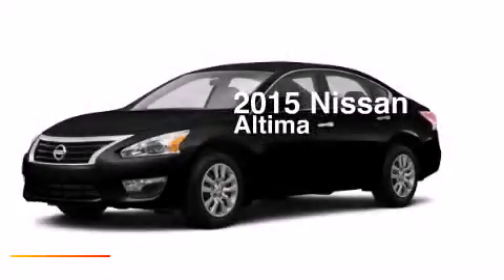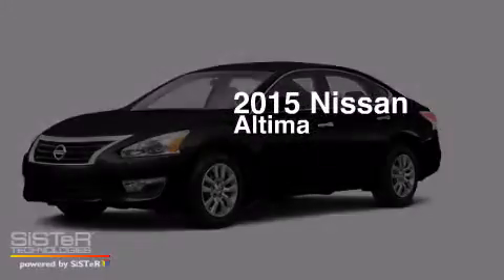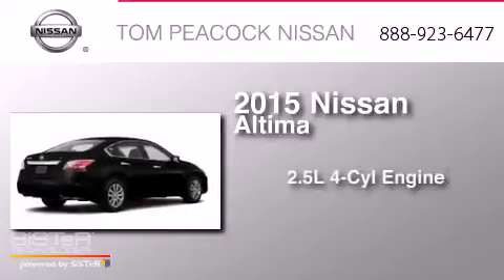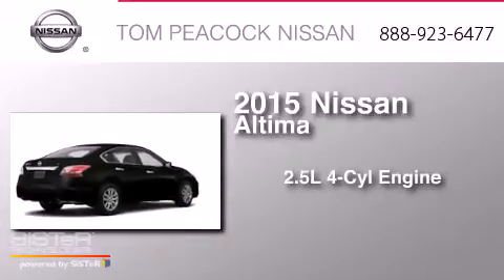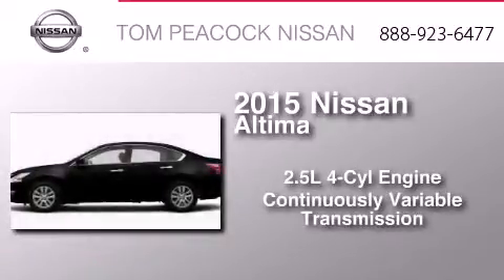2015 Nissan Altima Houston TX 77090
We have been honored to serve the Houston TX area , we promise that your experience at our dealership will exceed your expectations ! Year : 2015 Make : Nissan Model : Altima Engine : 2.5L 4 Cyl. Sequential-Port F.I. Trans . : CVT Exterior : Super Black Miles : 6 Stock : N50110 Tom Peacock Nissan 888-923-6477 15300 I-45 North Houston , TX 77090